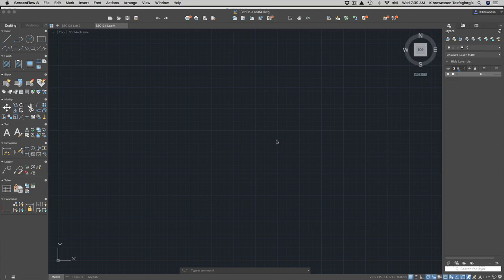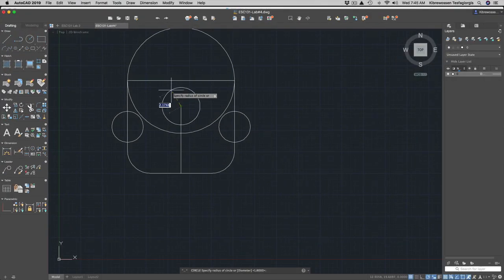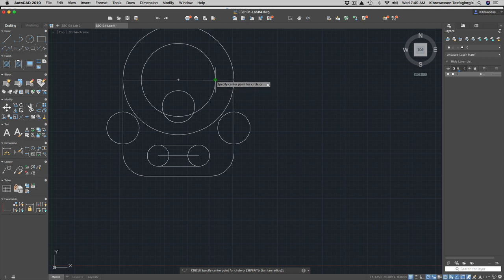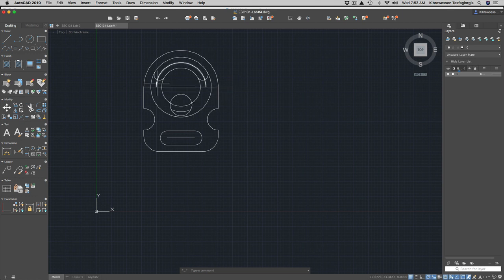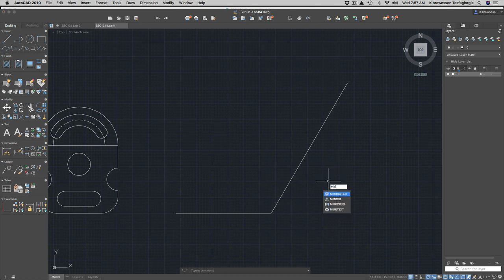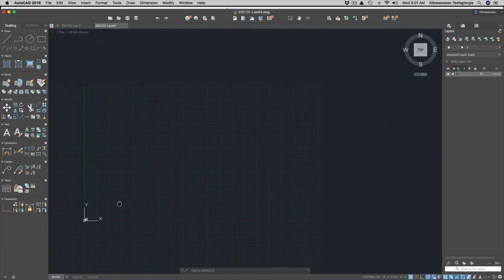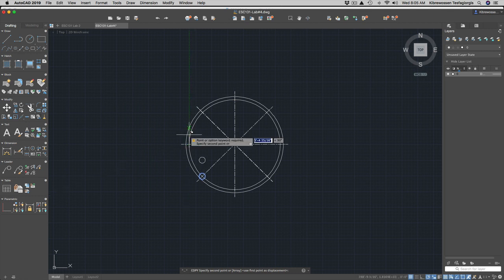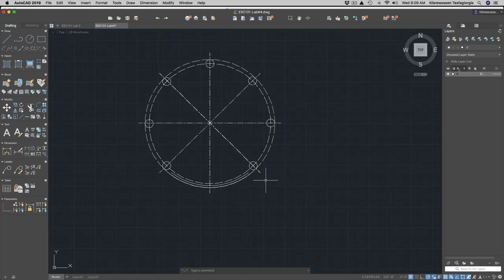Engineering Graphics AutoCAD Lab#4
The following topics are discussed and implemented.
-Rotate
-Fillet
-Cicle
-Line
-Trim
-Array (polar)